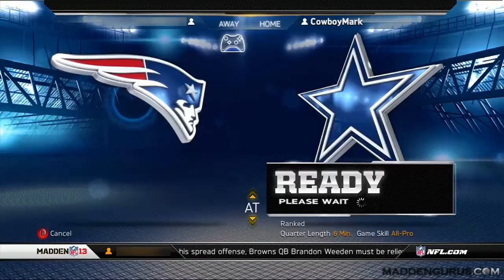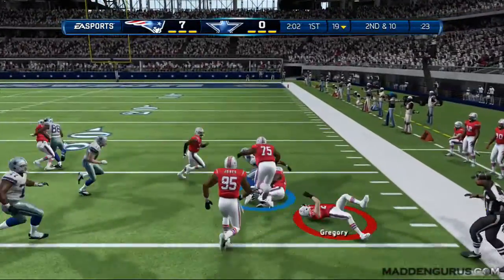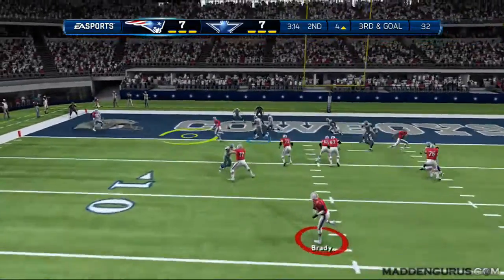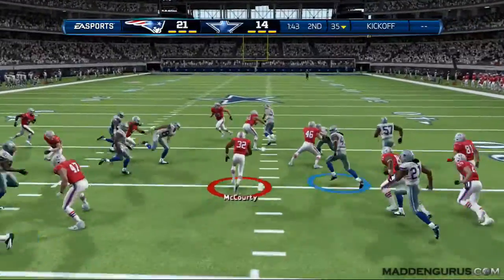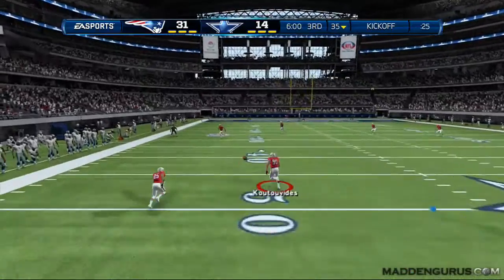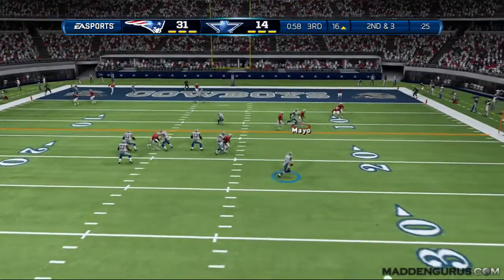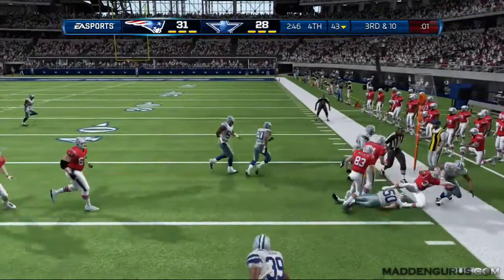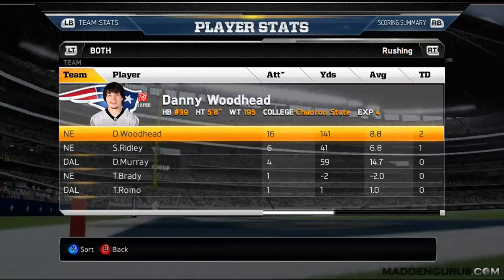Madden 13 : Full Game : New England Patriots Playbook Scheme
Today's Mad­den 13 tip video is a full online ranked match using the New England Patriots and sev­eral schemes built around NE's offen­sive and defen­sive play­books. A lot of people asked for this playbook and team to be done. NE has had a really nice offensive playbook for a really long time due to so much shot gun. They've always lacked in the running area, but I feel that this year there are a handful of good run plays that can keep you on the ground for a good part of the game. I hope you enjoy  this match.

Ready to step your Madden 13 game up?
for instant help with your
game!

New England Patriots Playbook
Patriots Online Game
Patriots ONline Match
NE Playbook scheme
How to run in Madden 13
Madden 13
How to spin move in Madden 13
How to truck stick in Madden 13
Madden 13 Mut
How to juke in Madden 13
How to tackle in Madden 13
How to hit stick in Madden 13
Madden 13 Online Ranked Game
How to intercept a pass in Madden 13
How to sack in Madden 13
How to pass in Madden 13
Madden 13 Connected Careers
How to throw accurate passes in Madden 13
How to scramble in Madden 13
How to stay in the pocket in Madden 13
How to become better in Madden 13